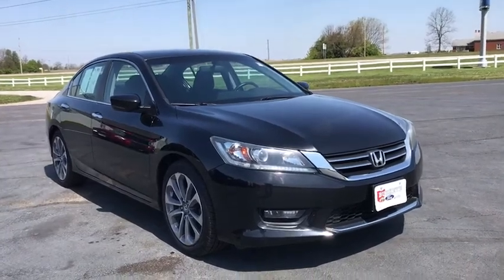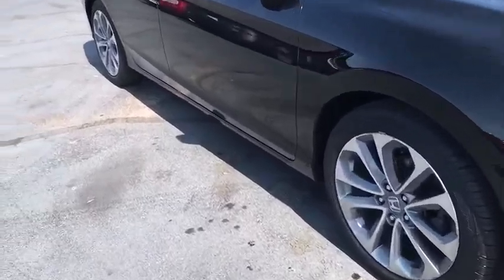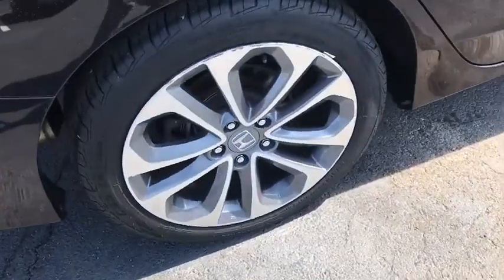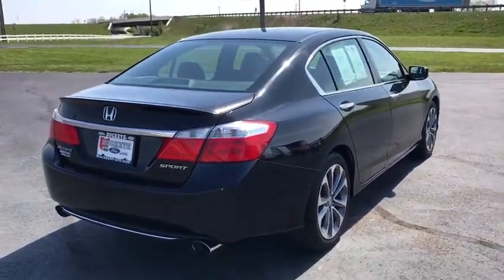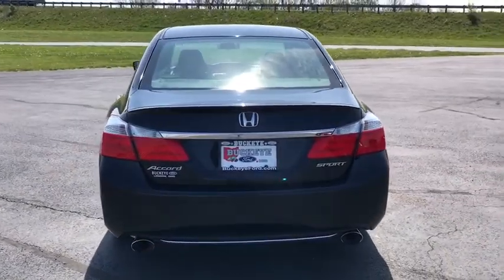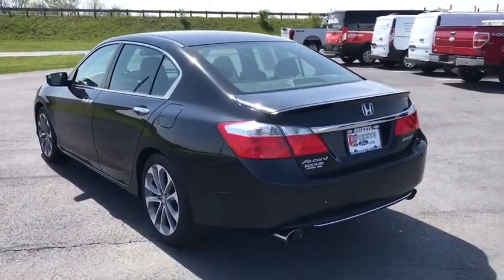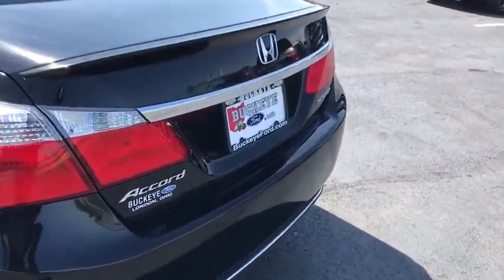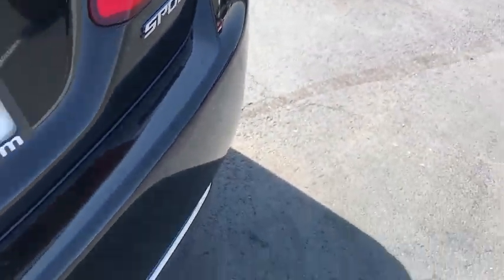2014 Honda Accord London, Springfield, Columbus, Dayton, Hilliard, OH 20T164C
Crystal Black Pearl Used 2014 Honda Accord available in London, Ohio at Buckeye Ford. Servicing the Springfield, Columbus, Dayton, Hilliard, OH area.

Buckeye Ford
110 Us Highway 42